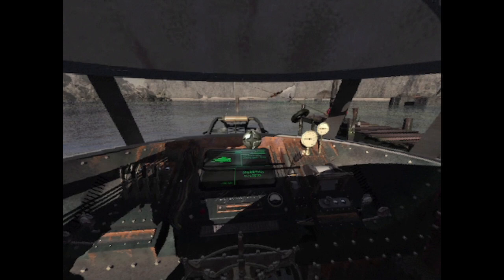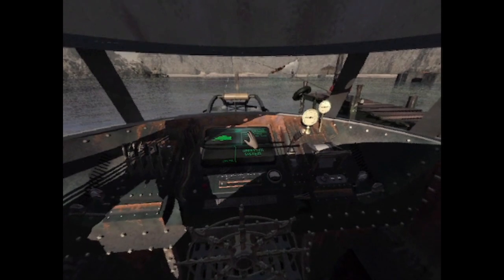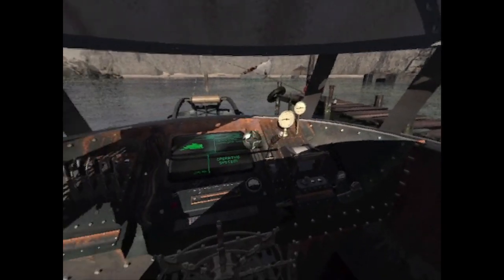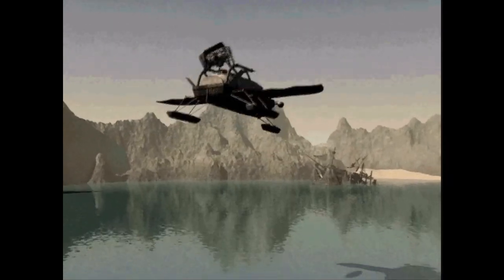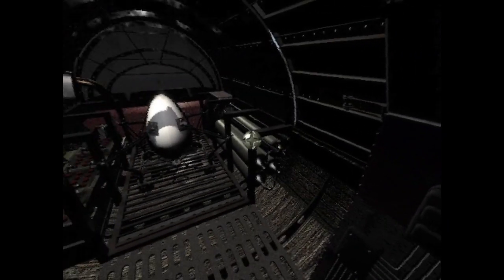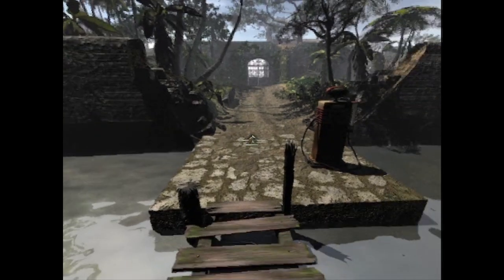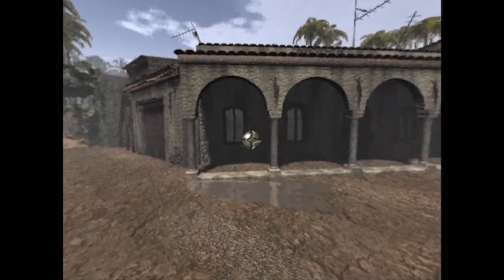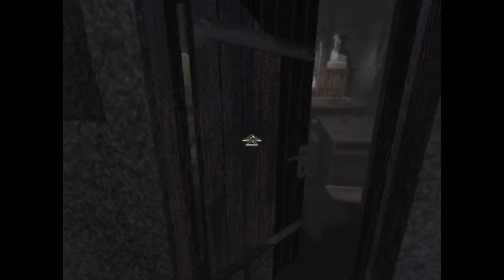Let's Play Amerzone No. 5 ~ Valuable Lessons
I continue my playthrough of Amerzone, a 1999 adventure game directed by Benoît Sokal. This is my first time, so no spoilers please.

Leaving Shipwreck Island... up, up and away?

** Audio note: the original recording of this episode was missing the game audio. I didn't want to present the game as silent (and miss an important part of the experience) or re-record the commentary and lose the spontaneity of my reaction, so instead I captured new game audio by replaying the same section in approximately the same way, and edited it into the footage. If I've done a good job, this shouldn't really be noticeable while watching, but if you find any discrepancies, that is why. Also, I wanted to add this disclaimer for the sake of authenticity, that the gameplay is a partial reconstruction. Thanks! **